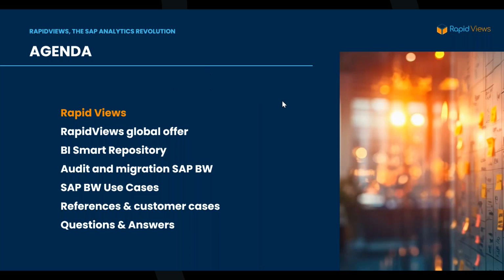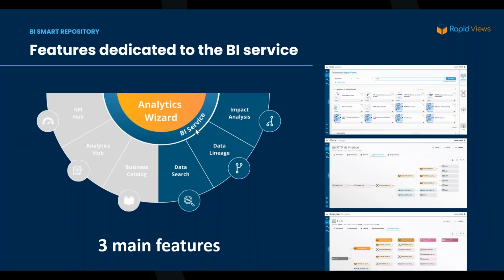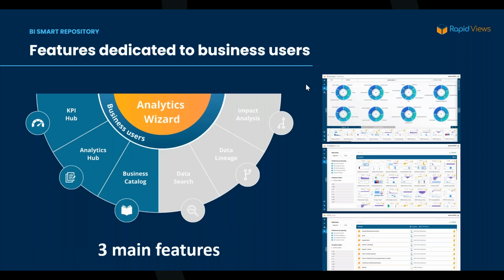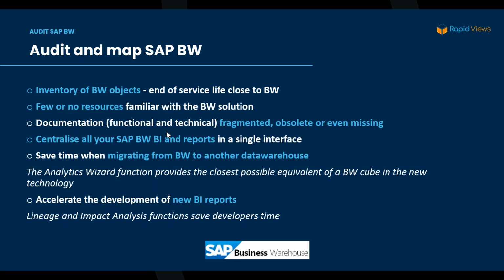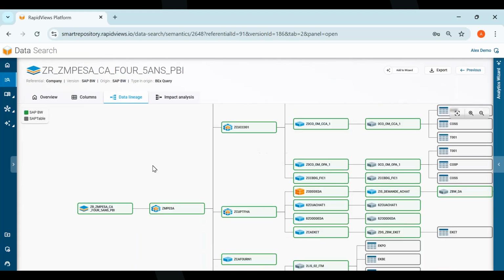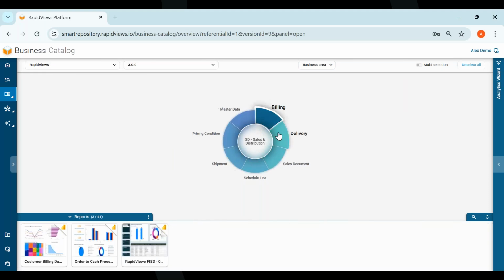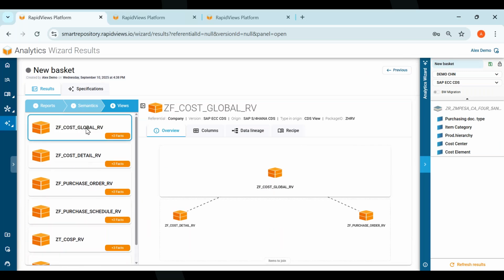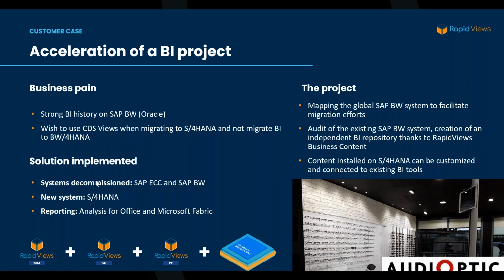Convert easily your SAP BW content with RapidViews solutions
Tired of complex, time-consuming conversions? Join our webinar and see how RapidViews makes it easy to transform your SAP BW content — fast, clean, and ready for next-gen reporting.

Whether you're shifting to S/4HANA, SAP Datasphere, Business Data Cloud, or external data lakes like Snowflake, Azure or GCP, our solutions will help you to skip the heavy lifting and go straight to value.